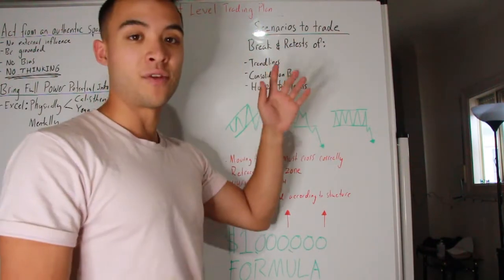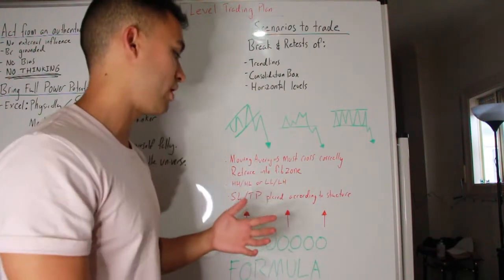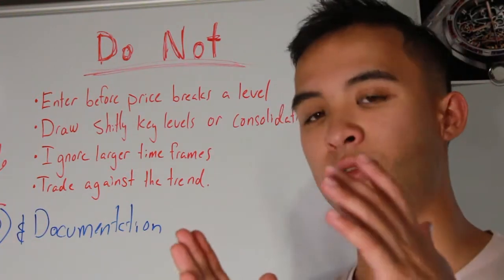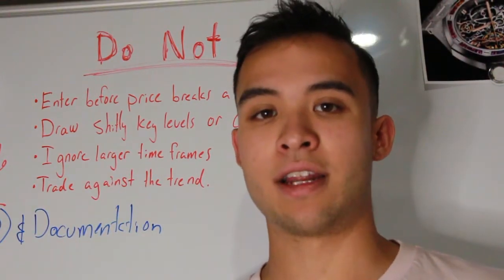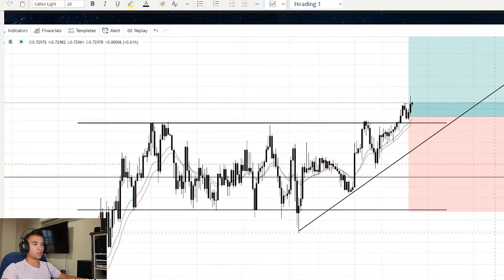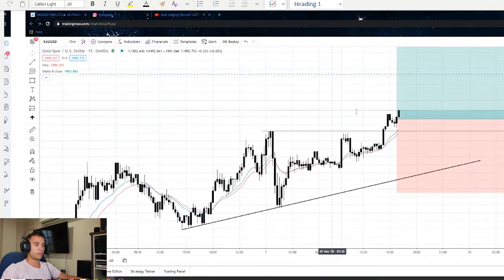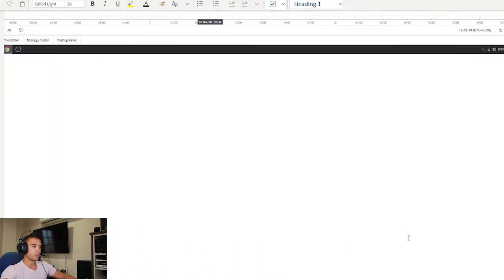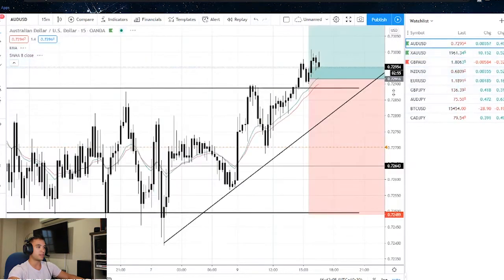My Strategy + Trades